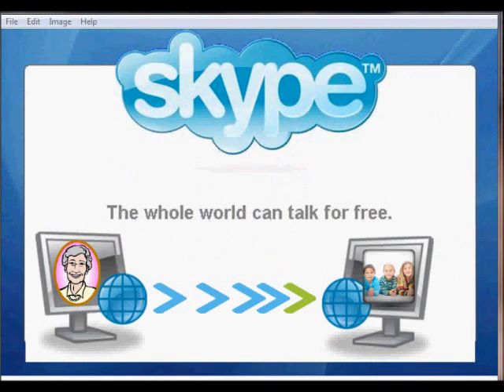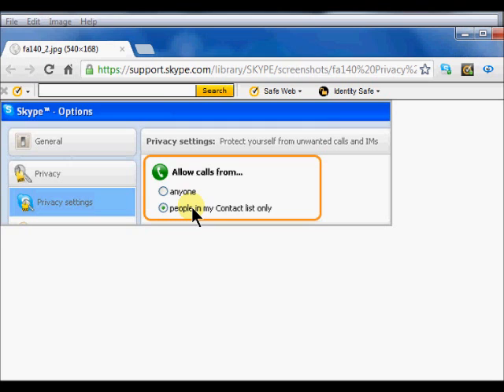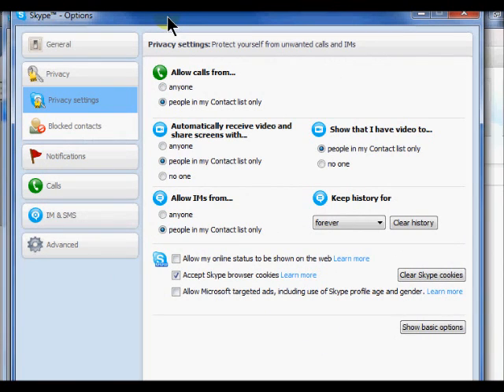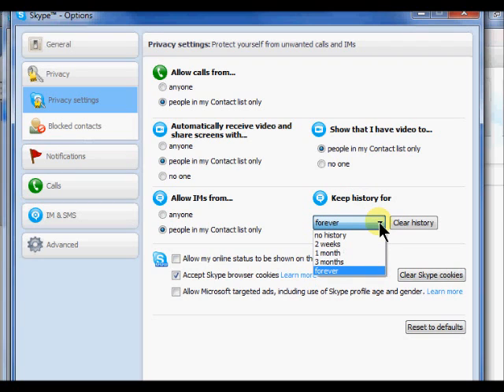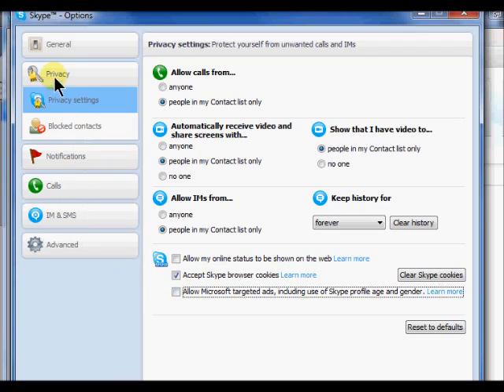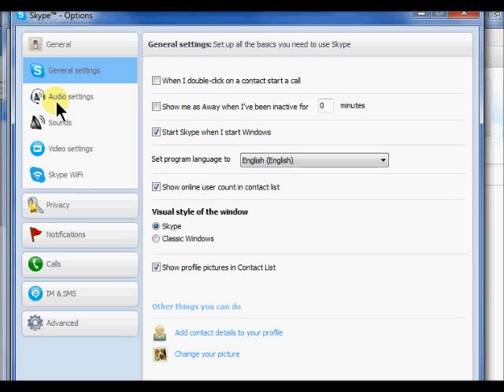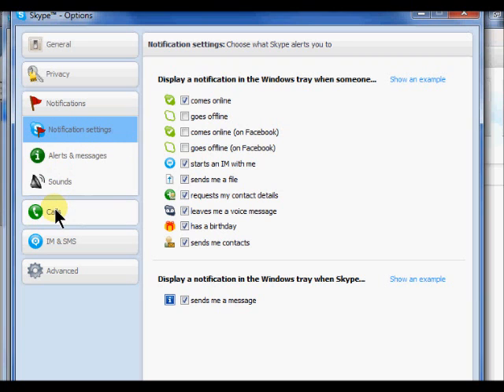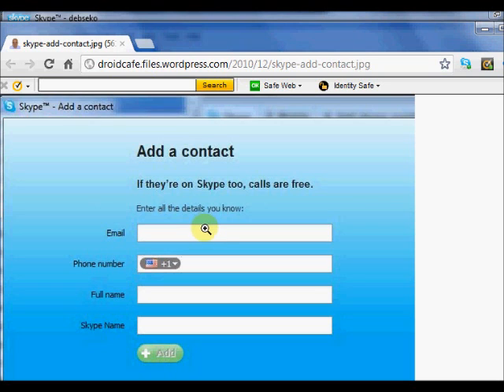How to Set Your Skype Privacy Settings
A beginners guide to setting your Skype privacy settings. for more easy computer tips and lessons.